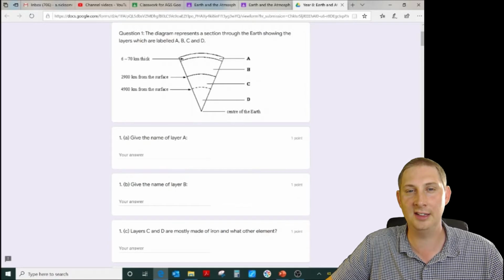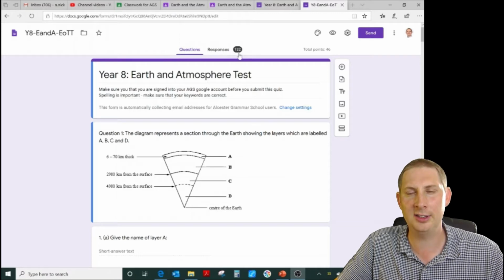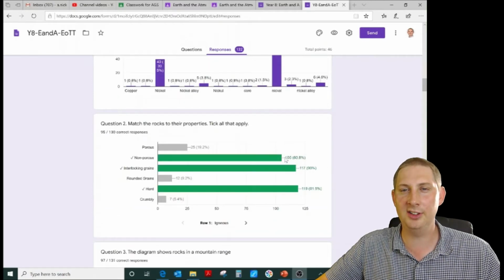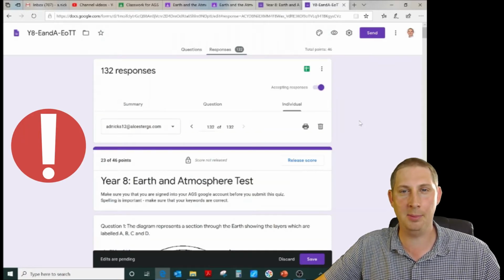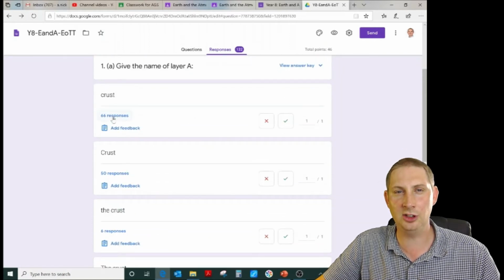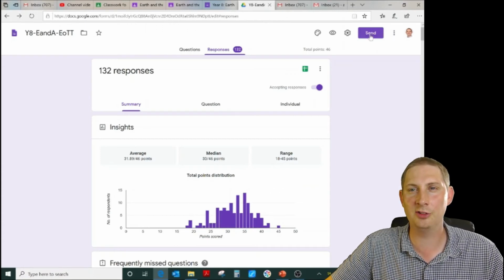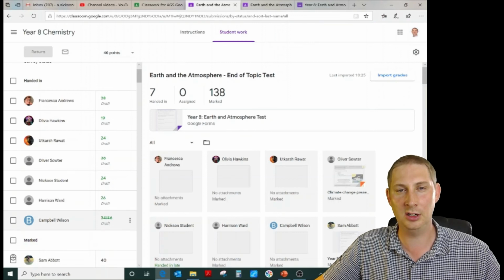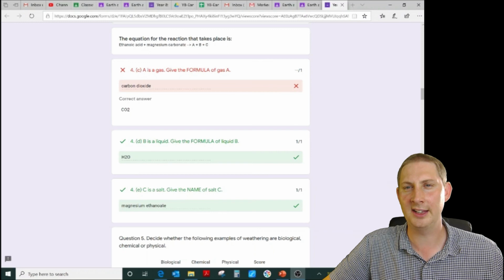Google Class: 08 - Editing and analysing form responses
Once students have tackled a self-marking google quiz, this video shows you how to check and edit the marking (if necessary). It explains how to import the scores into google classroom, and release the results to the students.